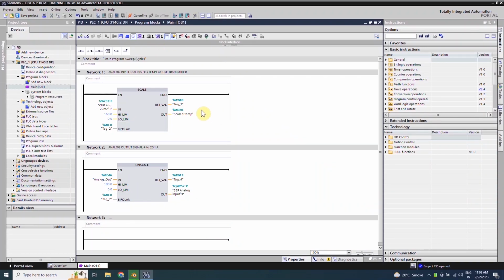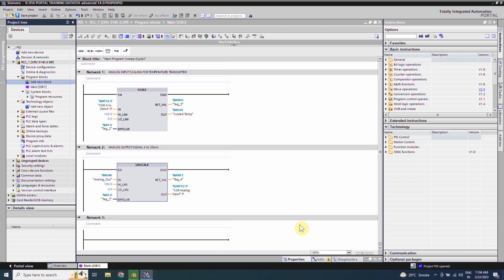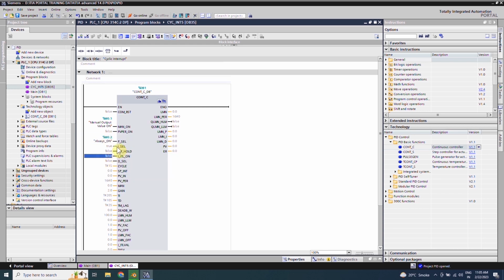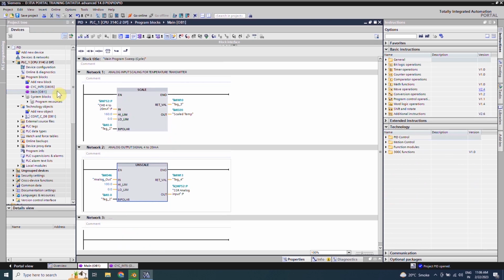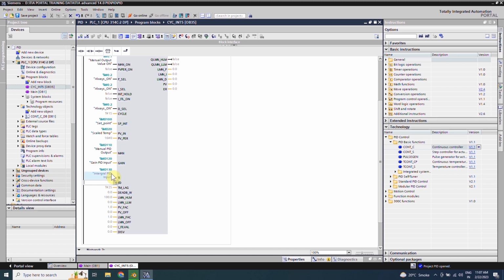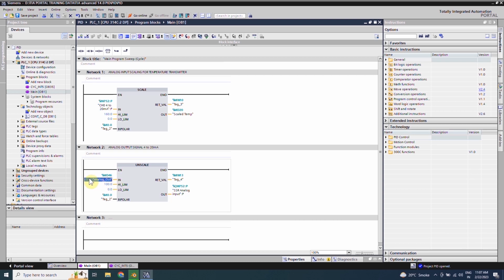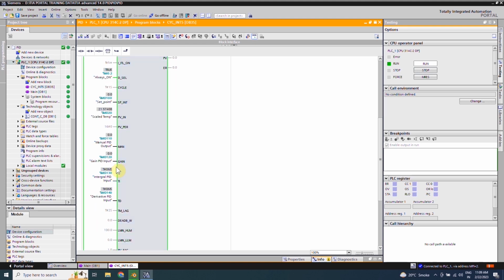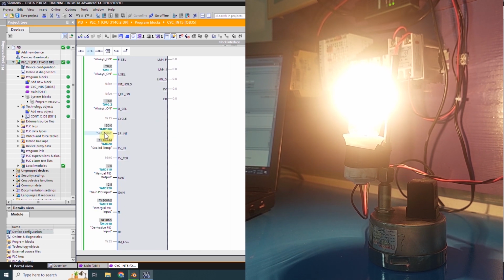How to use PID Continues Control function in the TIA Portal Close loop control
TIA Portal Session # 14.0 How to use PID Continues Control function in the TIA Portal Close loop control
Complete Playlist of the TIA Portal training series
all of the training material , software and simulators will be provided during the course , all you need is a Good PC or Laptop.
currently we are offering following courses.
1-BASIC HMI and PLC Programming
2-Advanced HMI and PLC Programming
3-SCADA Training
4-DCS Training